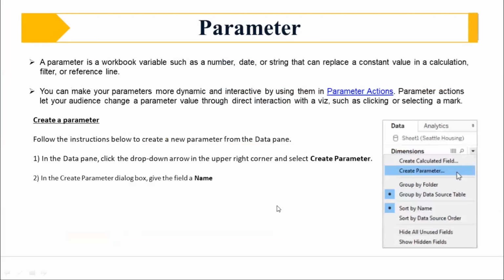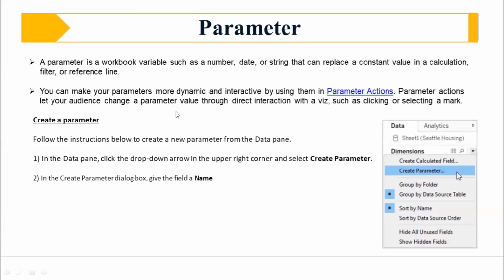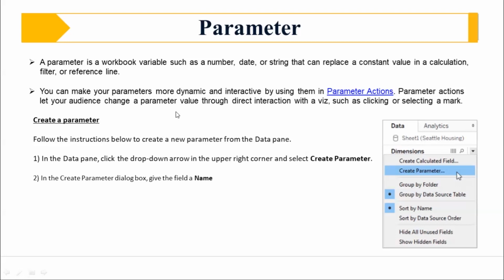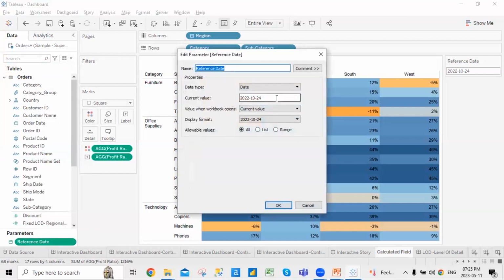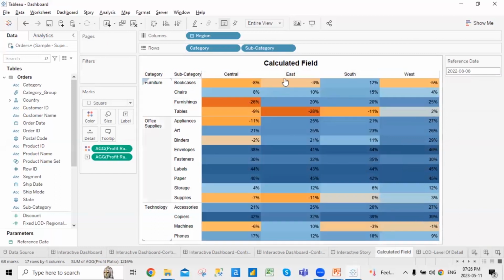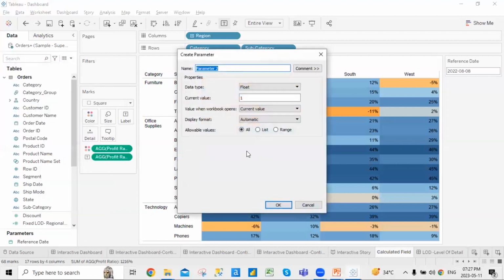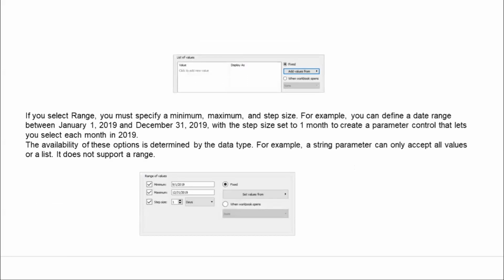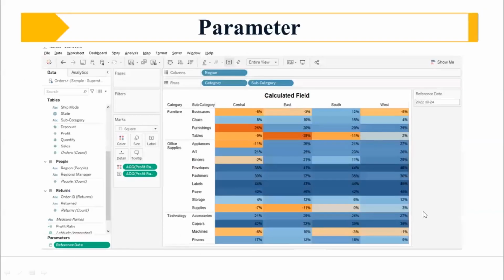Parameters in Tableau | How to add Parameters in Tableau | Tableau Tutorial - HKR Trainings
Ready to unlock the full potential of Tableau? 🎯 It’s time to master parameters! In this must-watch video, we’ll guide you through step-by-step tutorials on using parameters for advanced data visualization techniques. 📊 Learn how to create dynamic filters, build parameter-driven calculations, and design custom interactivity options that give users control over their analyses. 💡 Take your Tableau skills to the next level – hit play now! ▶️

For More Information of Tableau

🗝️ Key Features

👉  Flexible Timings.
👉  Customize Course.
👉  24/7 Support.
👉  Achieve Certification.